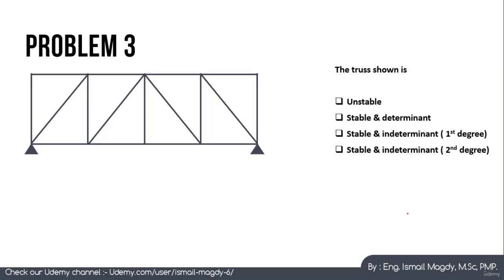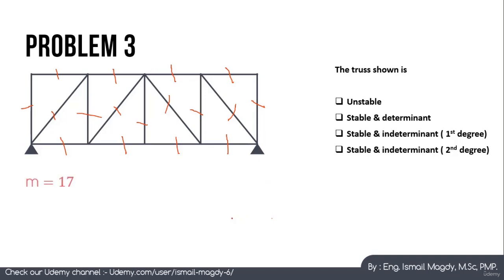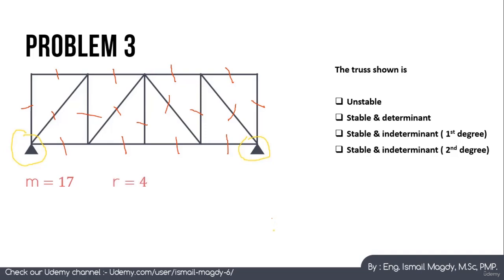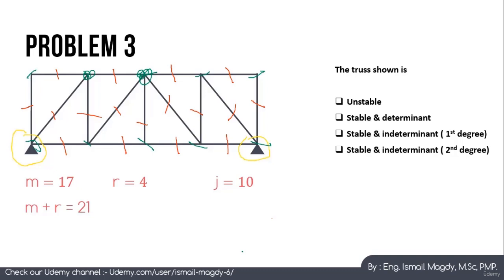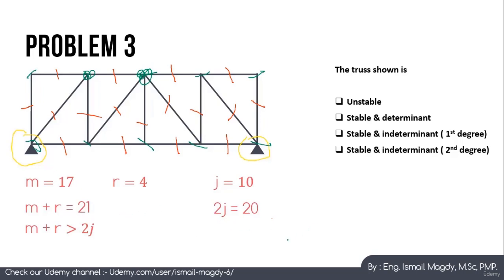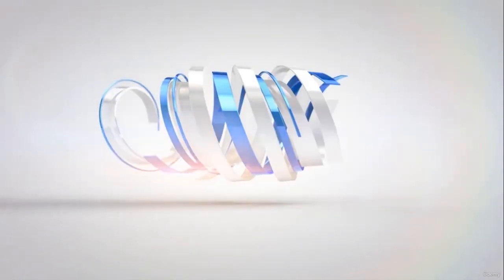Structural Analysis Exam Answers | Part 3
Welcome to Part 3 of the Structural Analysis Practice Exam Answers series! This lesson continues solving real exam-style structural mechanics questions with clear, step-by-step reasoning. High-volume keywords such as structural analysis exam, engineering problem solutions, exam answers structural analysis, and civil engineering tutorials are used early to maximize SEO ranking and reach.

In this video, we focus on medium-to-advanced level exam problems, including:
✔ Reaction and determinacy checks under mixed loading,
✔ Truss member force identification using shortcut logic,
✔ Influence line reasoning for shear, reactions, and moments,
✔ Bending moment distributions under combined loading,
✔ Deflection concept reasoning for quick exam answers,
✔ Common traps and “trick logic” used in university tests.

Each question is solved clearly with diagrams, formulas, and simplified shortcuts so you understand why the answer is correct—not just what it is. This video is ideal for civil engineering students, diploma learners, or anyone preparing for midterms, finals, or engineering entrance exams.

By watching parts 1–3, you build a complete foundation in exam-oriented structural analysis problem solving.

⏱️ TIMESTAMPS

00:00 – Introduction
00:40 – How to approach Part 3
01:50 – Question 11: Determinacy check
04:15 – Question 12: Truss member force logic
07:30 – Question 13: ILD reasoning
10:10 – Question 14: Mixed loading BMD reasoning
13:05 – Question 15: Deflection shortcuts
15:40 – Exam tricks & common errors
17:00 – Summary & Part 4 preview